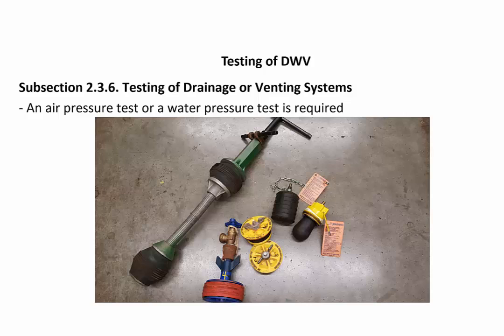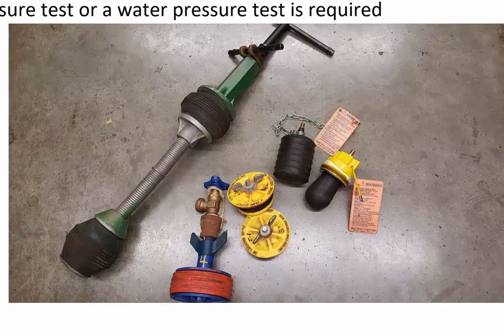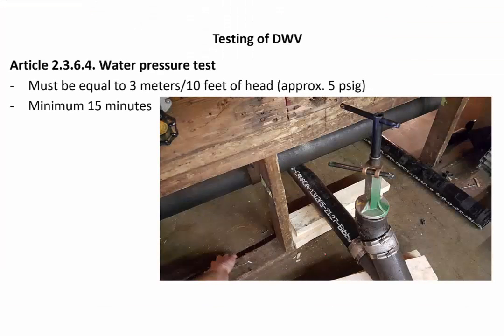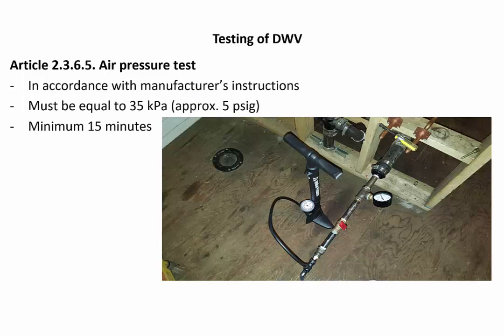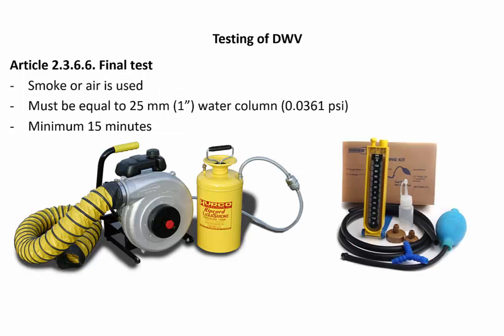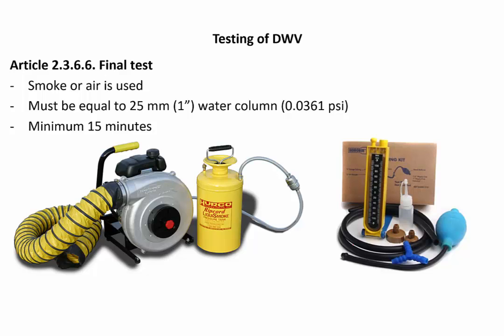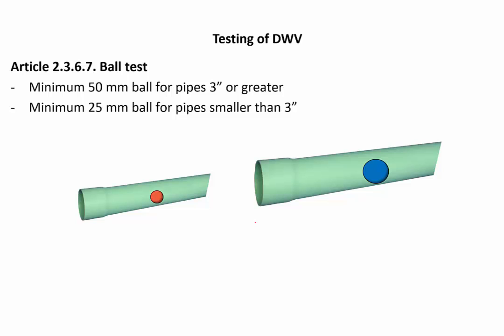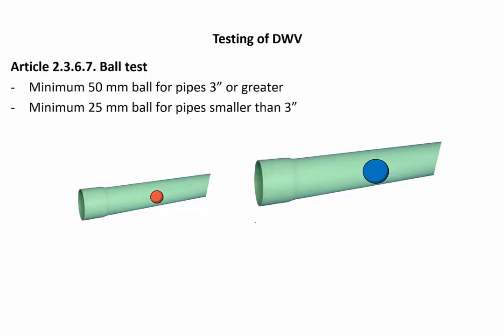Testing of DWV Systems